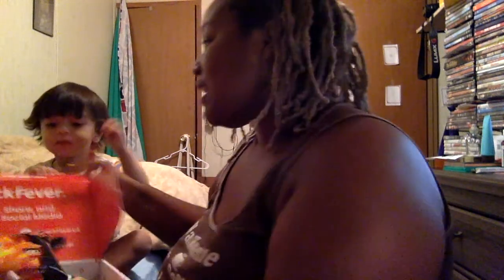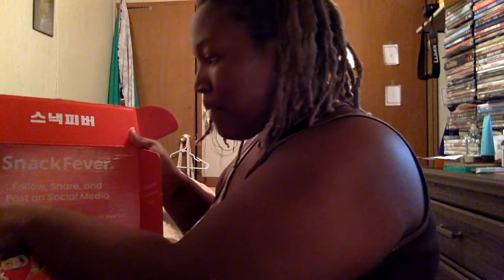KeyaKeyaBoBeya Reacts:Unboxing my first SnackFever Box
Hello MyKebos and welcome back to another unboxing video. In this video, we are opening my SnackFever box and boy am I excited. I've always wanted to try the many snacks from South Korea. This is from me watching the many Kdramas I know and love.

If you guys want your own Box of Goodies, click the link below and let get to snacking.

Love you guys so very much.